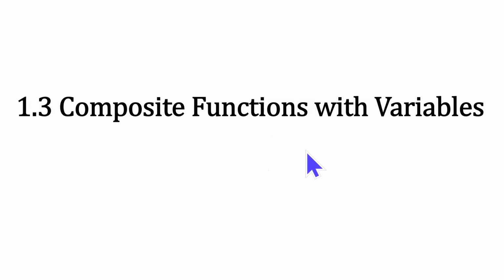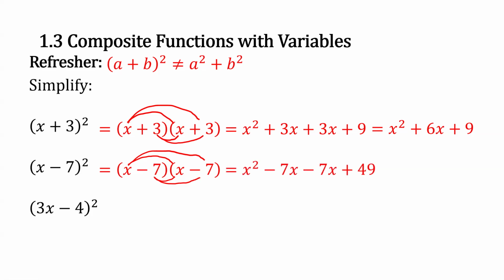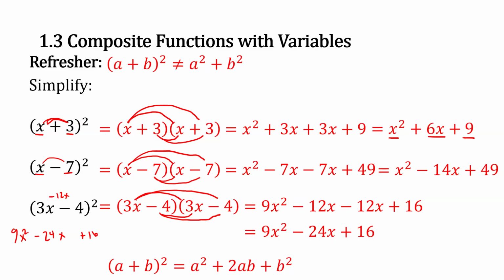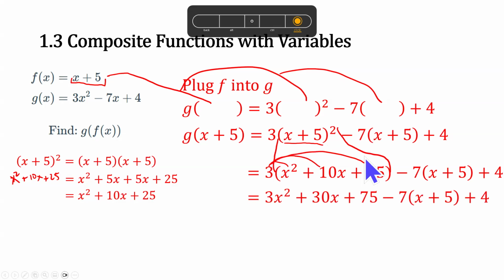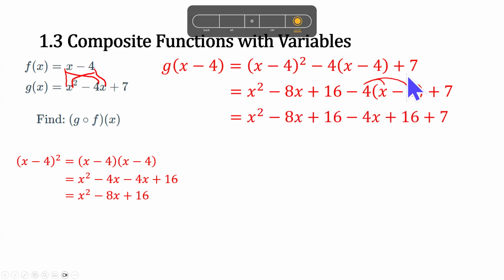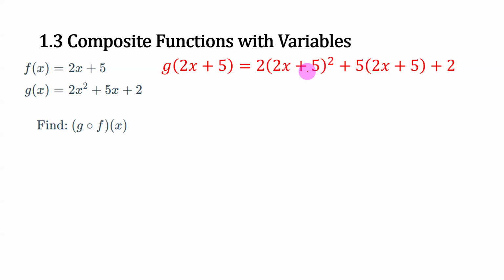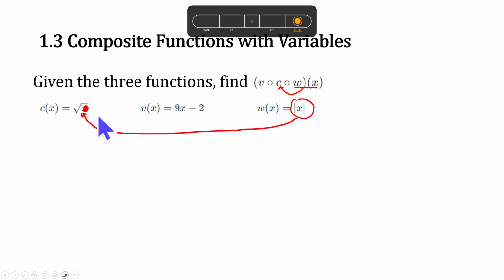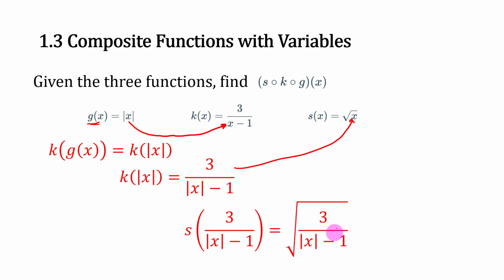1 3 Composite Functions with Variables